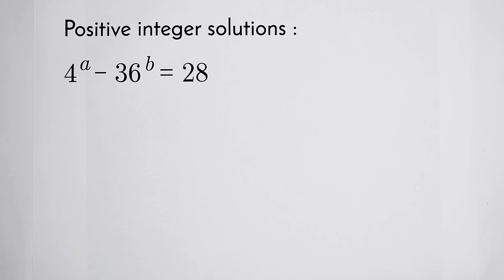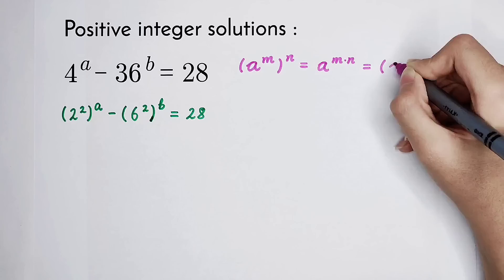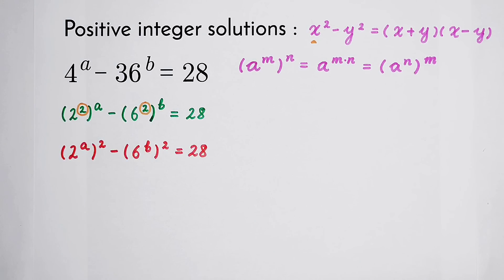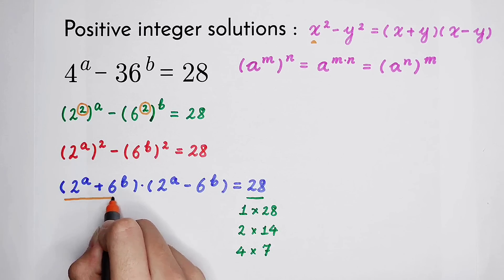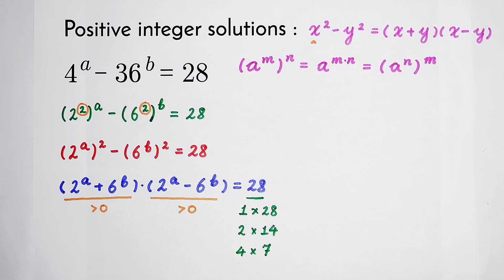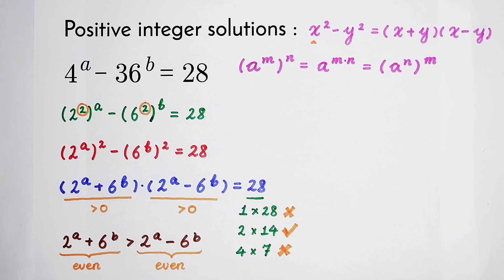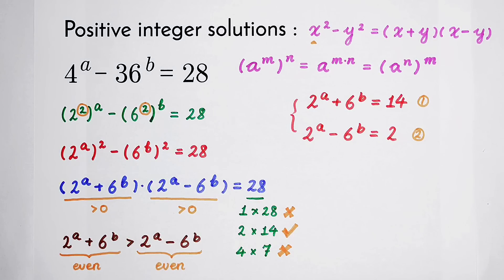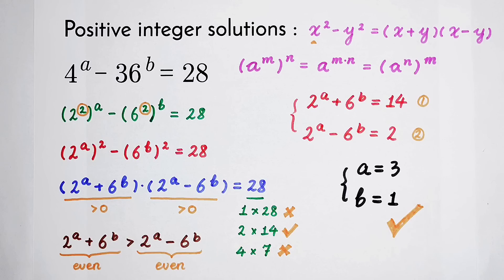A Nice Problem | Exponential Equation | You should know this trick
How to solve this equation? Deal it quickly by using this trick!